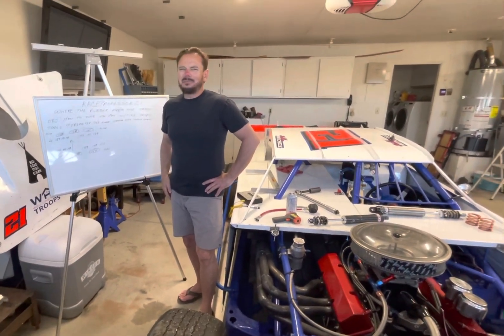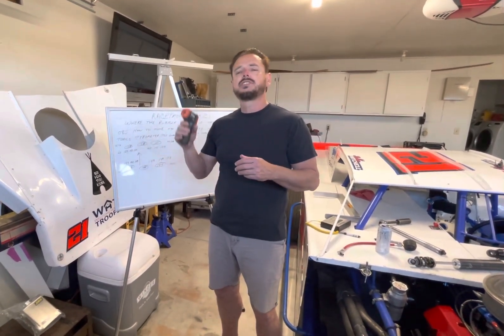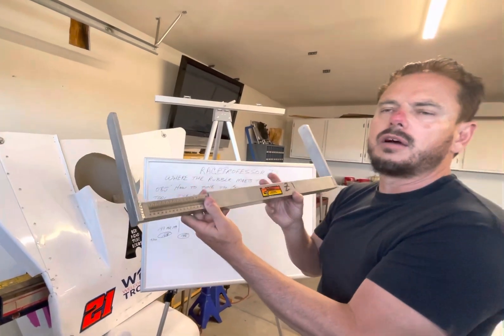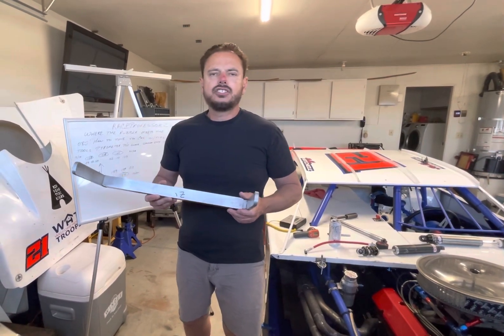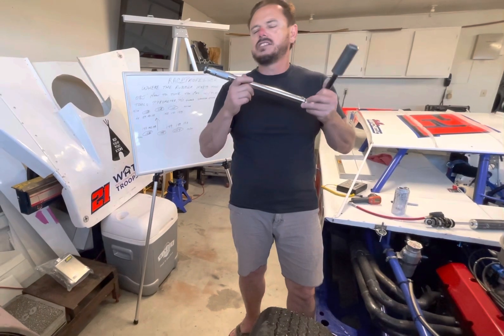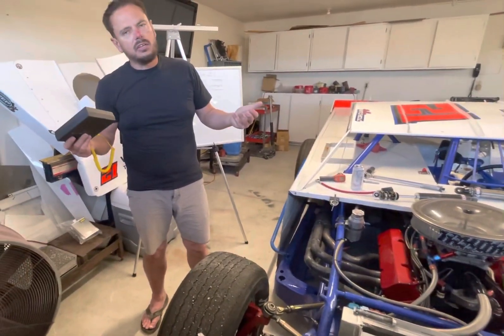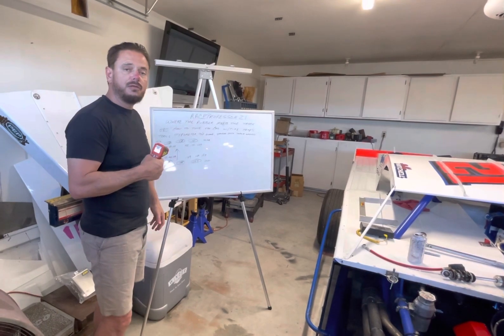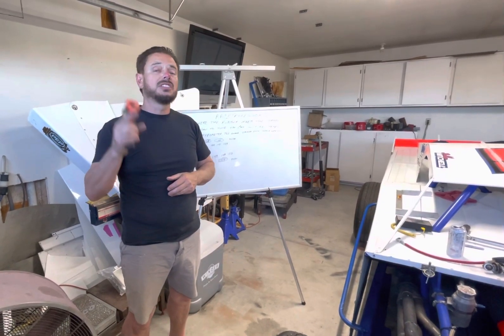Tire Temperatures, we’re the rubber meets the track!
In this video, we dive deep into the science behind tire temperature, discussing how heat affects the rubber on your tires and how to optimize your tire pressure for maximum grip. We also discuss the importance of managing tire temperature during a race, including tips on how to warm up your tires before hitting the track and how to cool them down during pit stops.